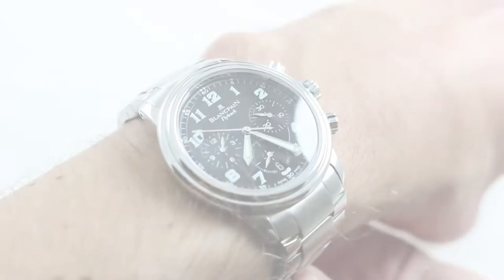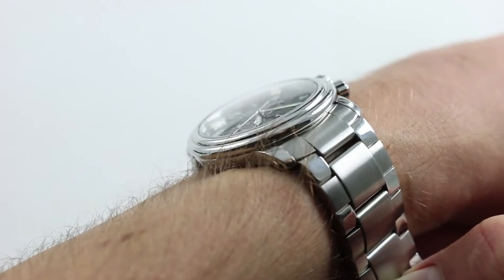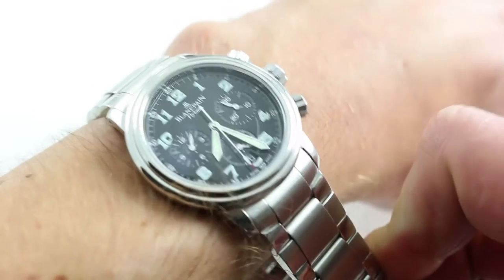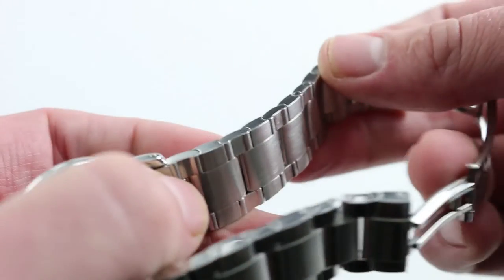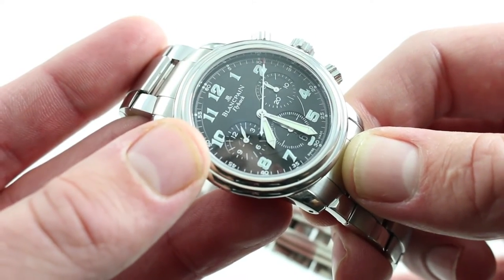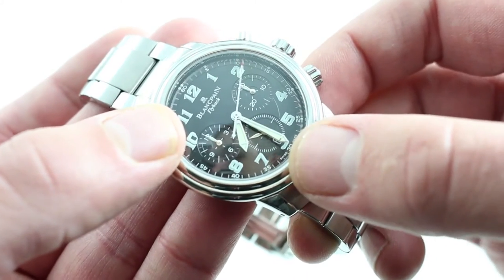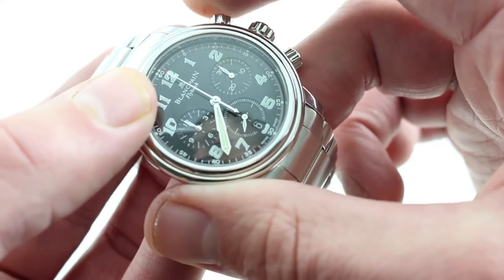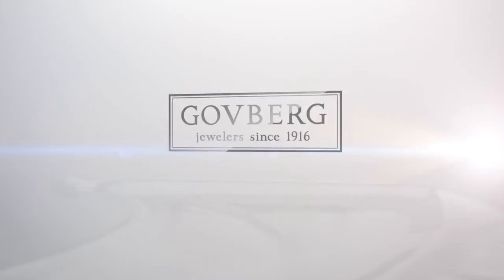Pre-Owned Blancpain Leman Flyback Chronograph Luxury Watch Review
The 38mm, stainless steel, flyback chronograph is a traditionally sized men's chronograph. it has a substantial wrist presence even with a 48mm lug to lug measurement. The watch is quite slim on the wrist at only 11.5mm even with it's double stepped bezel.

The Blancpain Flyback is a gem of a watch. Even though this watch is larger on the wrist, it can still be enjoyed on a smaller wrist without fear of insecurity. The watch sits on the Blancpain X71 bracelet, providing some extra heft and security on the wrist when you're reading it.

The finishing on the bracelet is exceptional. The center links are satin finished while polished on the edges and it features intermediary links between. On the bottom of the bracelet are broad channels meaning it won't pinch or pull when it's being worn. The bracelet has a double deployant that is only noticeable by the signature Blancpain name at the patrician. It doesn't feature a tall profile.

The case has a wonderful combination of a stepped bezel and high polish case. It adds character and charm, setting it apart from other, larger models. The watch features a solid, screw down caseback hiding the movement. This allows the watch to have 100m water resistance. The flyback allows you to quickly reset the chronograph without stopping it.

The dial is fully lumed, making it easy to read in low or no light situations.